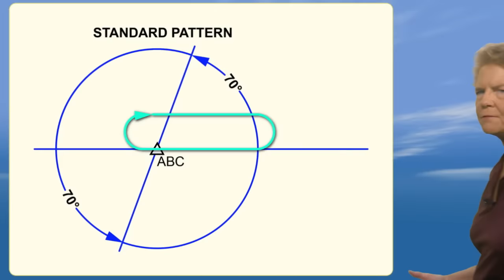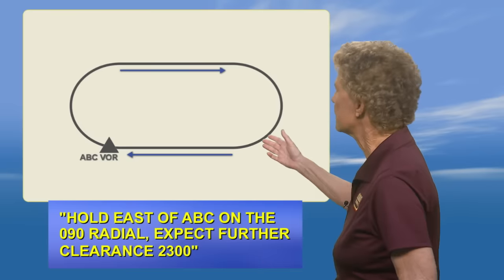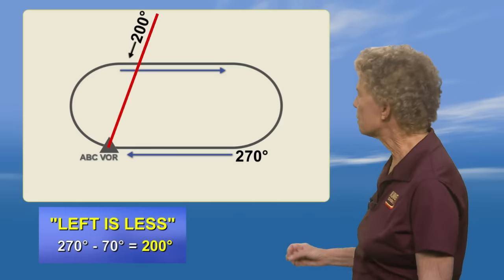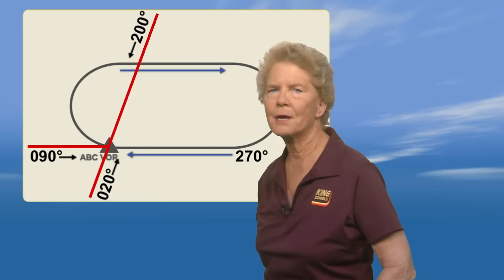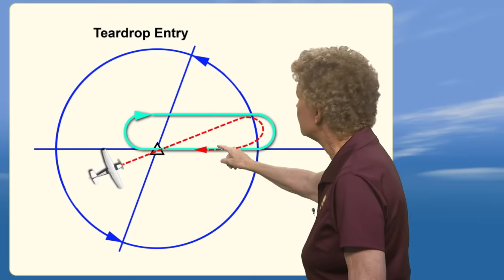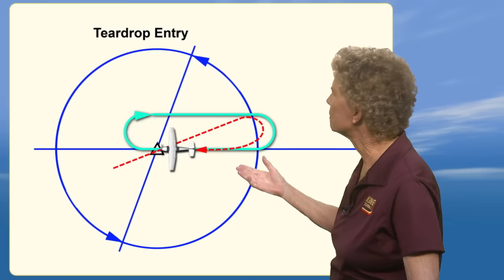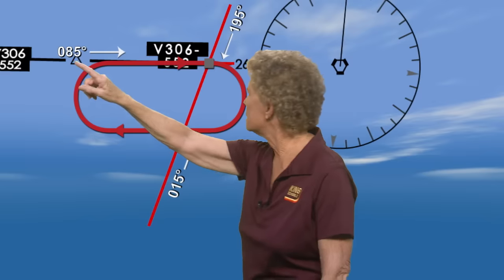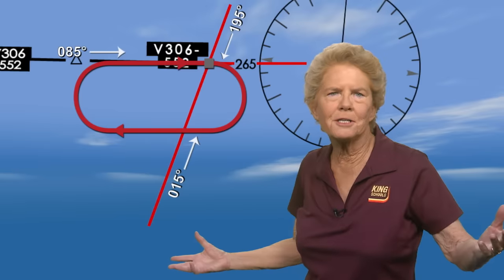Memorize Holding Pattern Entries for Good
Holding pattern entries are essential to safe IFR flight, and must be practiced often, but do you always remember how? Watch Martha take the stress out of your patterns.
View full course here. Love it, or your money back

Chapters:
0:00 What "Recommended" Means
1:38 How to Determine Which Entry to Use
5:37 Direct Entry
6:25 Parallel Entry
7:11 Teardrop Entry
8:14 Example Scenario